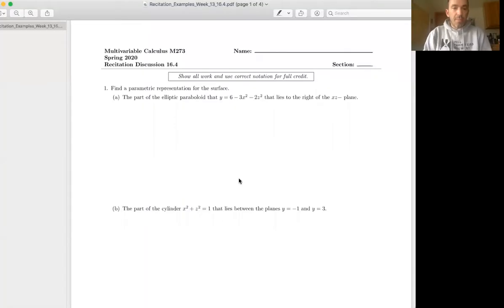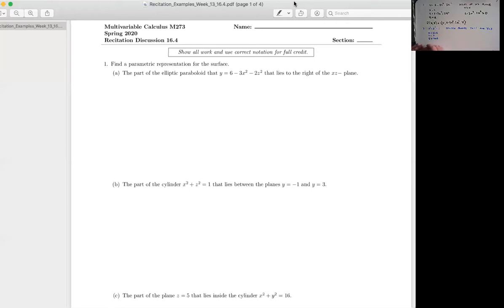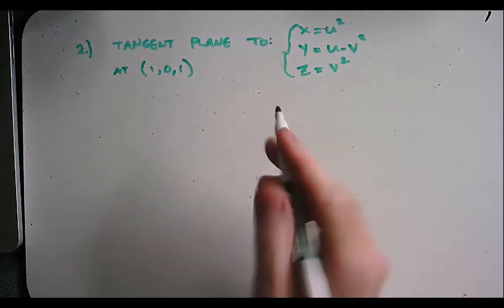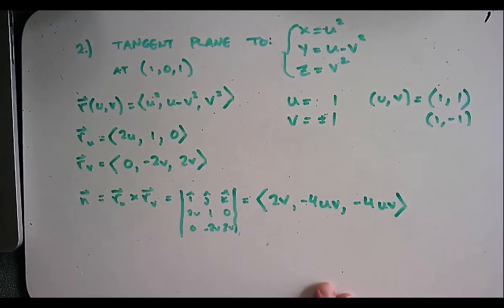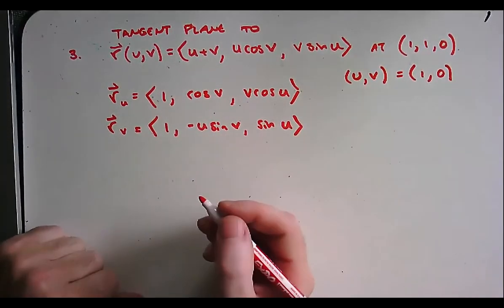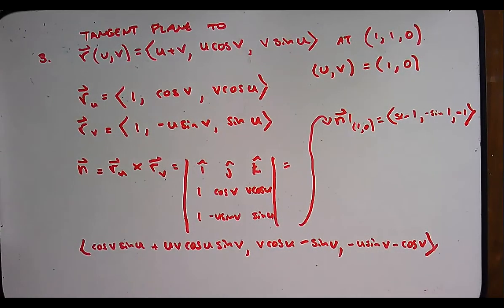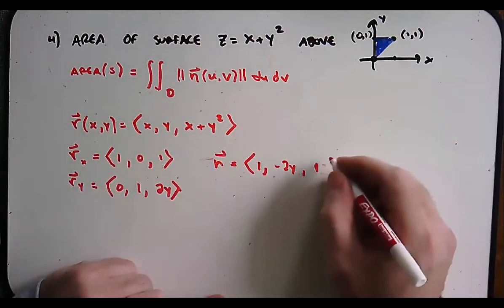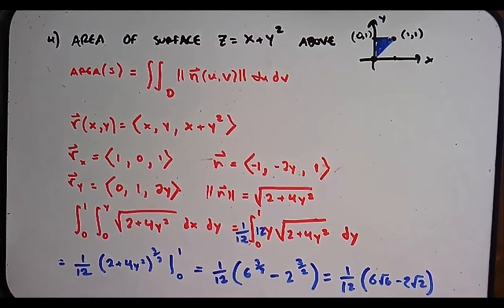M-273 Week 14 Recitation: 16.4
Representing surfaces using parametric equations, finding and using normal vectors to a surface, tangent planes to surfaces, and a surface area problem